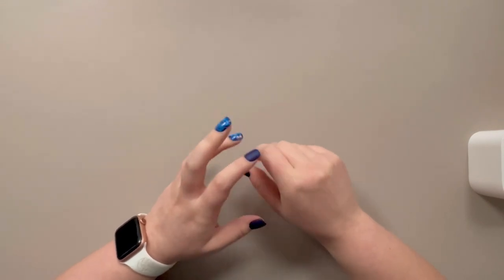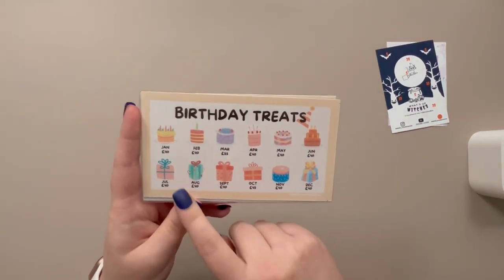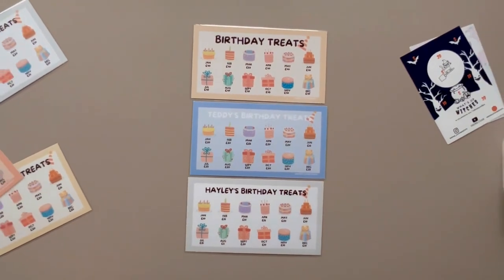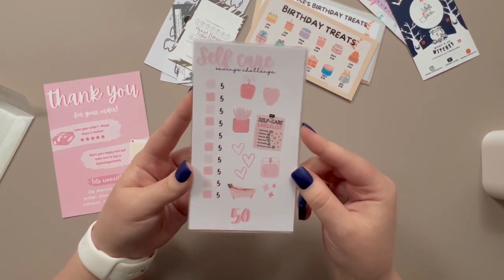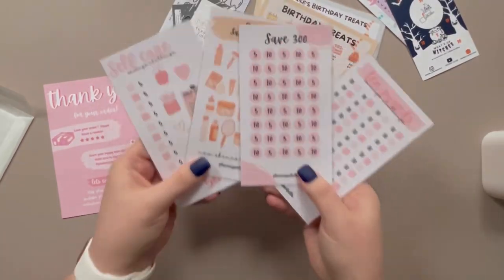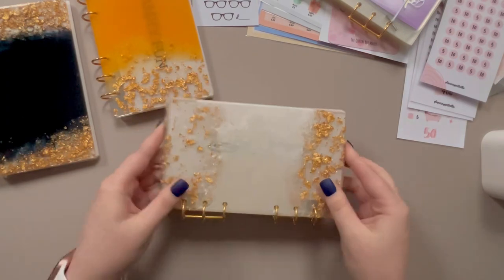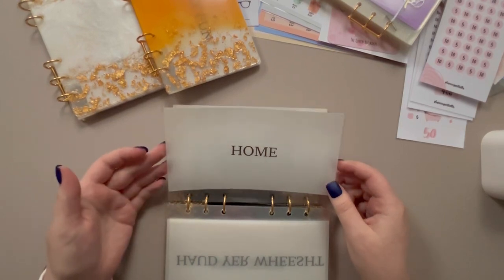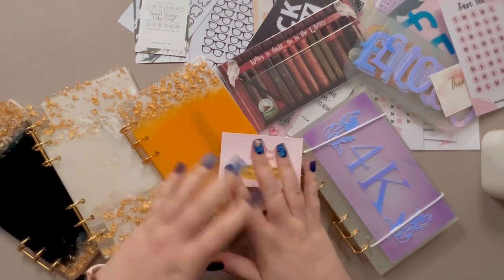New Binder Set Up & Happy Mail | Cash Envelopes | Cash Budget UK | SCOTTISH MAMA BUDGETS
Hello, and welcome or welcome back to Scottish Mama Budgets.
We are a family of five living in scotland documenting our journey using the cashenvelopesystem

In todays video we’re going through our new cashbinder setup and some happymail to help us savemoney cashstuffing and supportsmall Etsy sellers 🧡

Sign up to monzo using my referral and as both get £5 If you use your card within the first 30 days 💷

resin Binder Covers from Little Carousel Gifts
Frosted Vellum Envelopes @OXMailStudios
Dentist & Optician Challenge @BudgetwithZo
Birthday Challenges @dionne
4K Binder Challenge & Placeholders @irisbudgets
@planningwithella55 Saving Challenges
Self Care Challenge Queen Bee Makes
Custom Saving Challenges WhatIfIFly17
minimalistic Cash Envelopes in Filofax by The Aesthetic Budget

My Nails by PaigesPressOns

If you can’t spot something from the video linked above and would like it please comment below or message me on Instagram, I try to remember everything but sometimes I may miss an item x